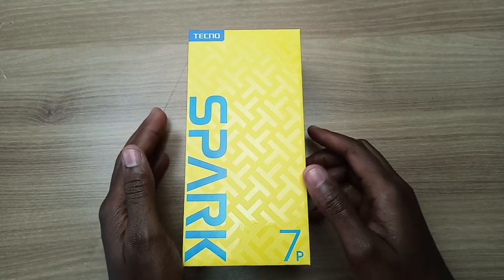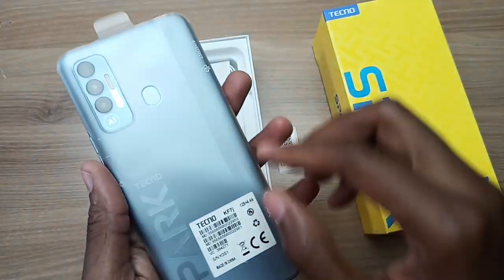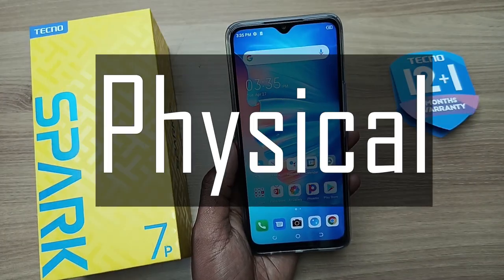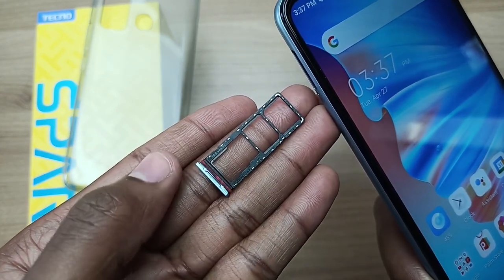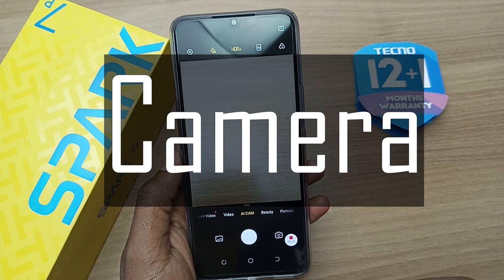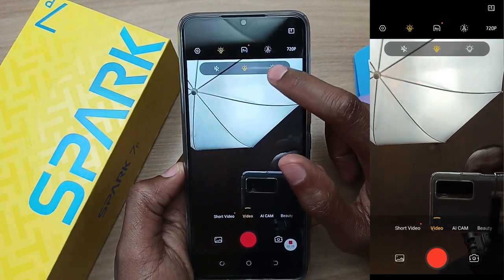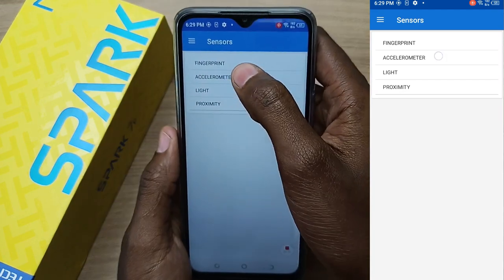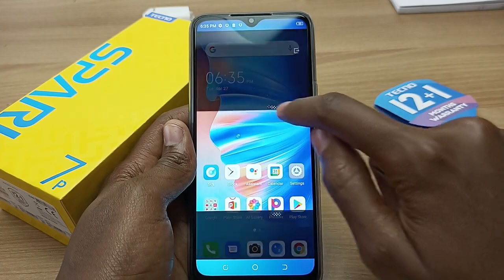Tecno Spark 7P Unboxing & Specifications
Tecno Spark 7P Unboxing and Full specifications

Chapters
00:00 Unboxing
02:24 Physical
03:39 Specs
04:30 Camera
06:23 Sensors
07:58 Speaker

Tecno Spark 7P Specifications
-Helio G70 (2.0GHz Octa-core processor)
-6.8'' Dot Notch Display
-720 X 1640 Screen Resolution
-4GB RAM
-128GB ROM
-8MP Front Camera with Dual Flash
-16MP Triple Rear Camera with Quad flash
-5000mAh battery
-4G/3G Network
-Dual Nano SIM
-SD Card expandability

Features
-3.5mm Headphone jack
-Fingerprint scanner
-Face Unlock
-Kids Mode
-Peek proof
-Theft Alert
-Smart Panel
-Eye Care
-Nearby share

Sensors
-Accelerometer
-Proximity
-Light
-Rotation
-Fingerprint
-Step Detector
-Step Counter